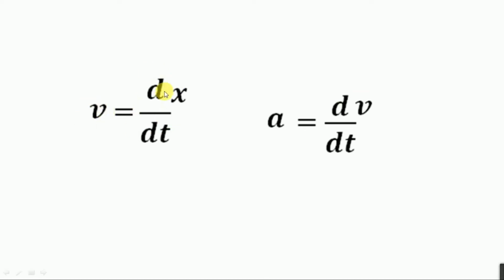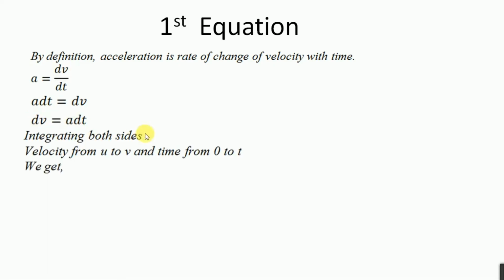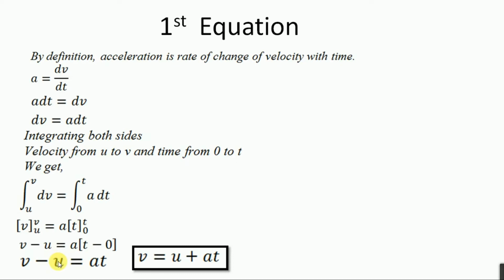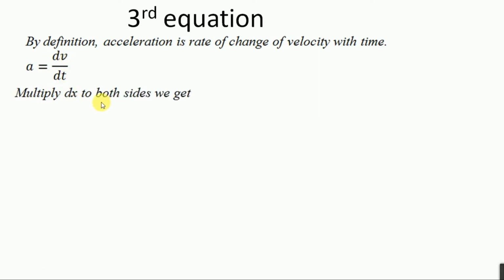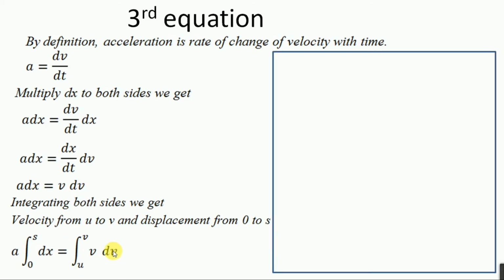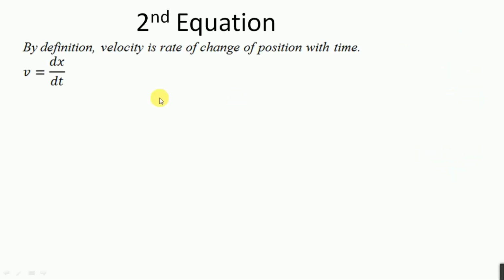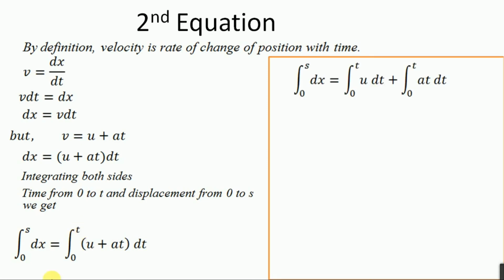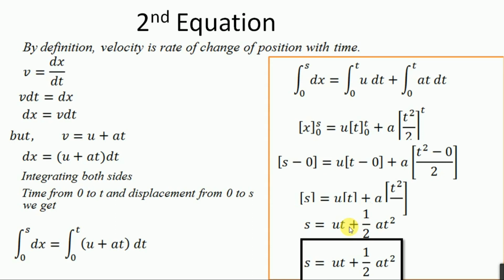Equation of motions by calculus method. Derive 3 equations of motion from calculus method